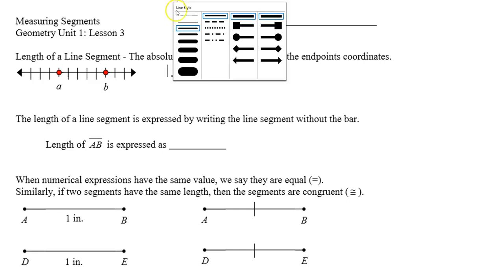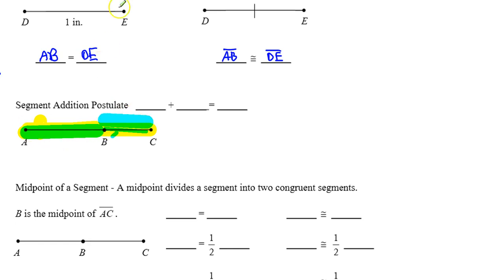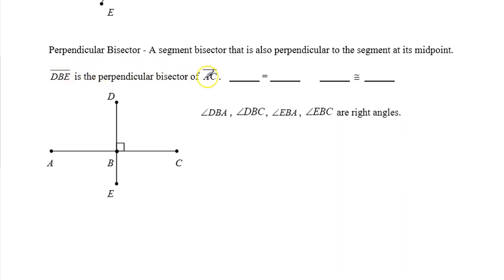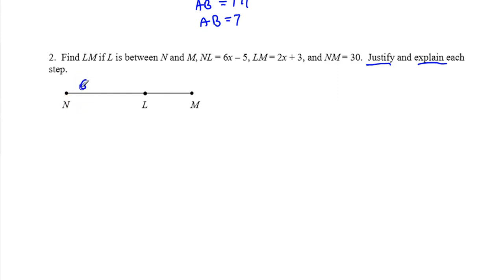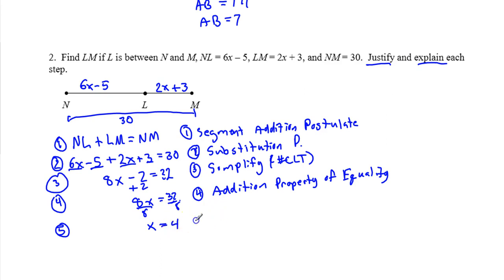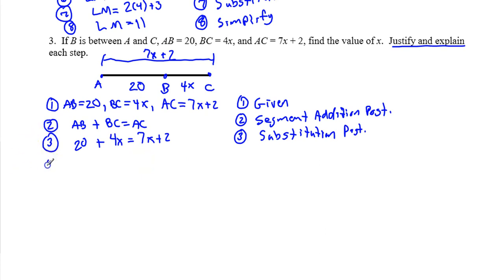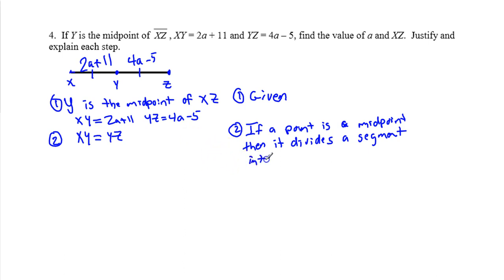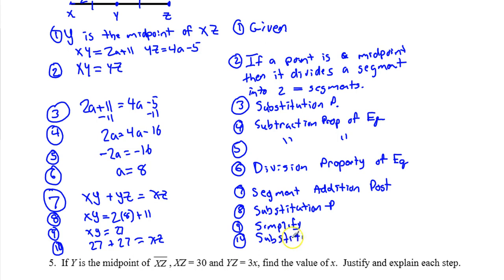Unit 1 Lesson 3 Measuring Segments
Mr. Zacek's Geometry Course Unit 1 Lesson 3 Measuring Segments